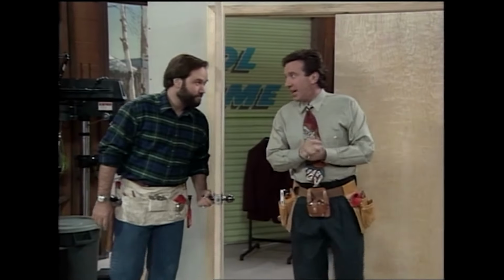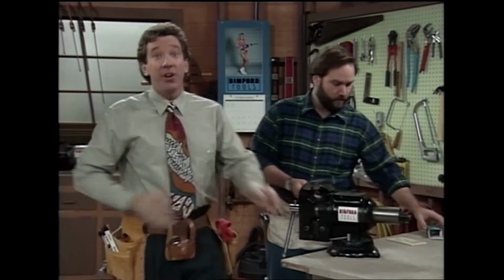Simple Rewiring | Home Improvement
How difficult can it be?

Comedy Central UK is the home of hilarious comedy!

Sing along with Lip Sync Battle, laugh until you cry with Impractical Jokers, enjoy Original series like East Mode With Nigel Ng, Flaps and Dragony Aunts and don’t forget to get your daily dose of news with The Daily Show!